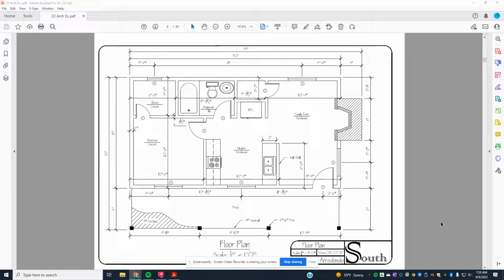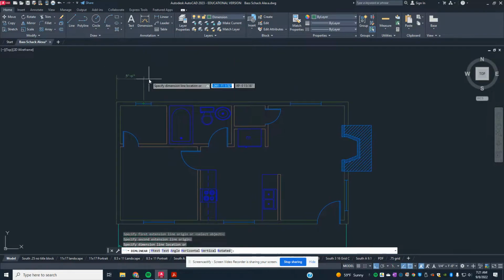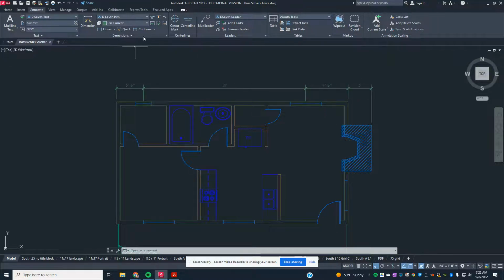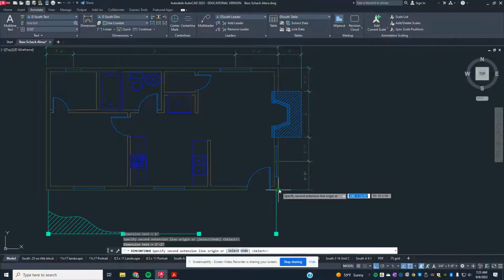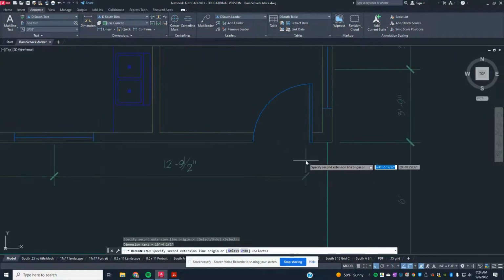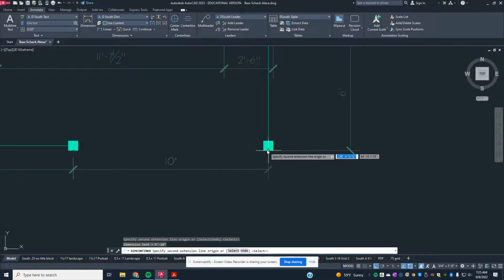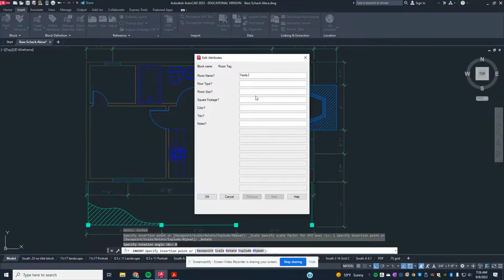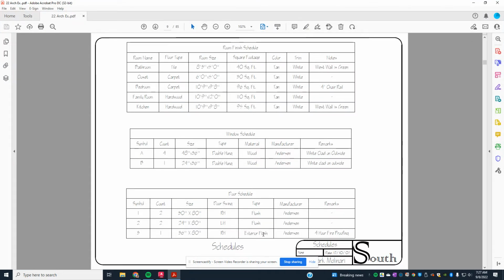Bass Dims, Tags, Annotations